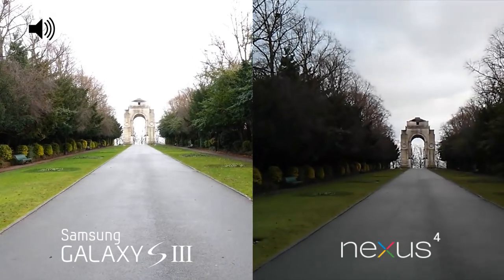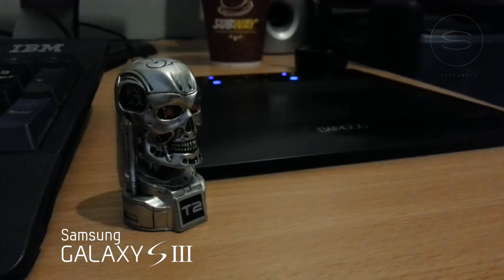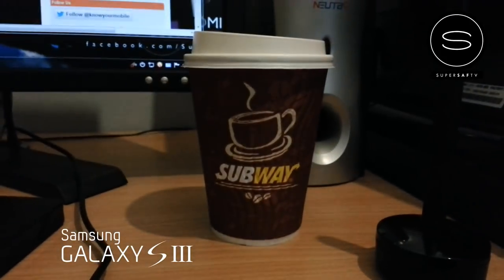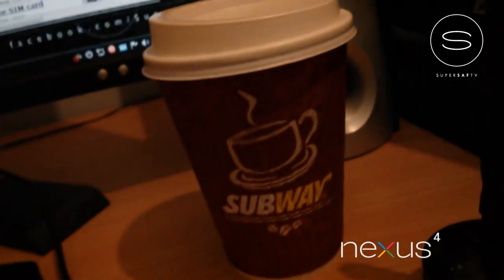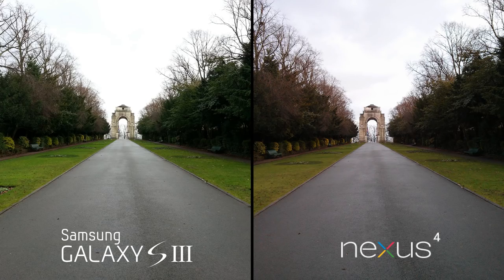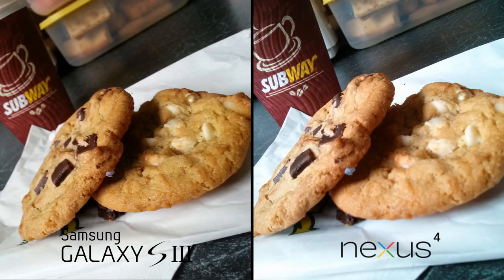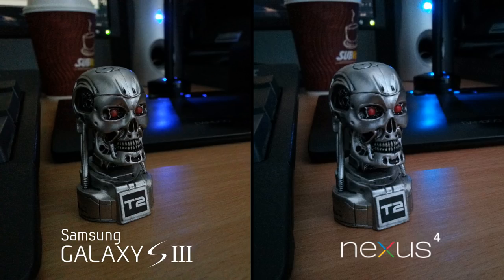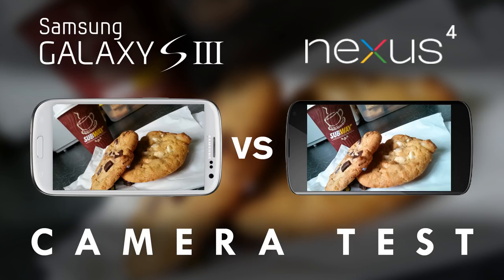Nexus 4 vs Galaxy S3 - Camera Test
Nexus 4 v Samsung Galaxy S3 Hands-On Camera Comparison. Comapring the 720p front-facing camera, the 1080p 8 megapixel rear facing camera and auto-focus of the Google Nexus 4 vs Samsung Galaxy SIII for both video and photos with example shots.

Announced along with the Nexus 10 and new Nexus 7, the Google LG Nexus 4 phone features a 4.7 screen, a Qualcomm Snapdragon S4 Pro processor, 2GB RAM and Wireless charging.